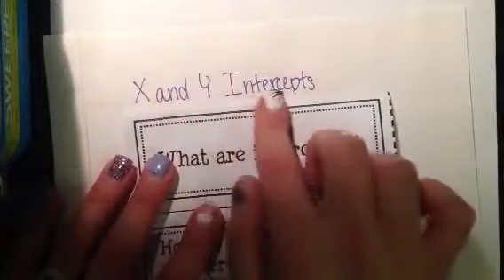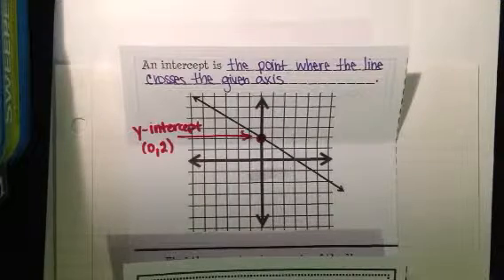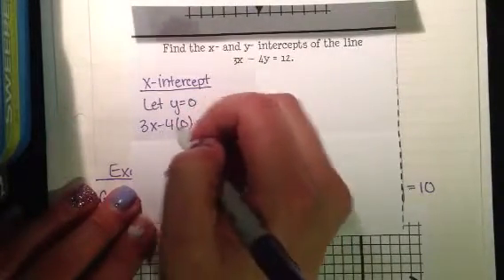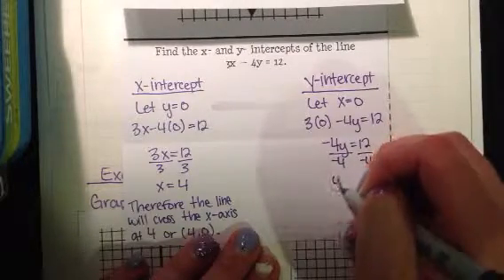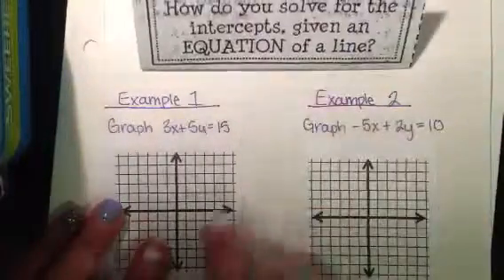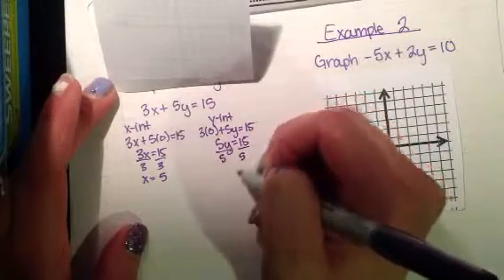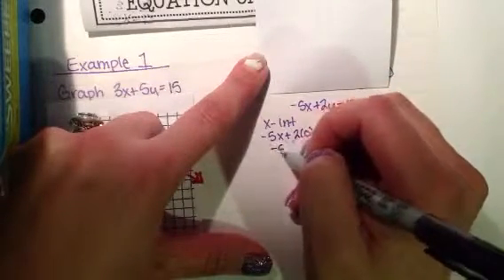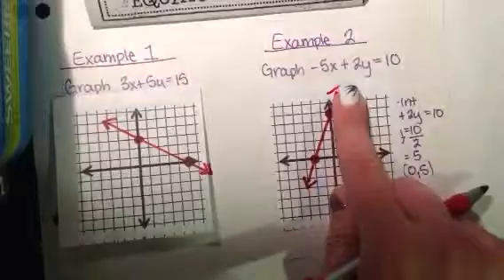X and Y Intercepts